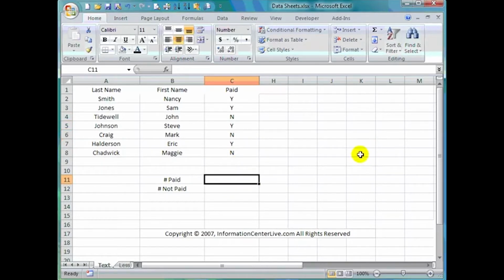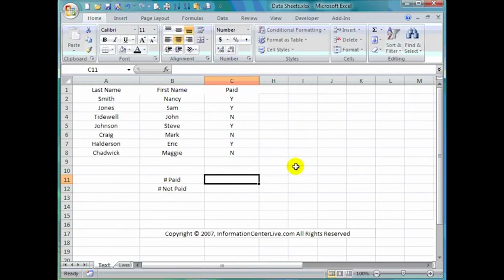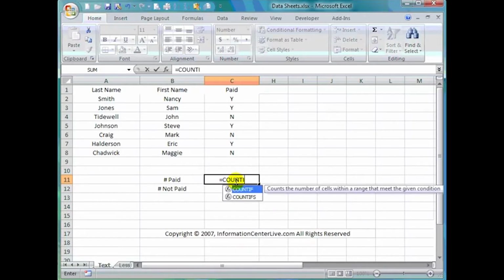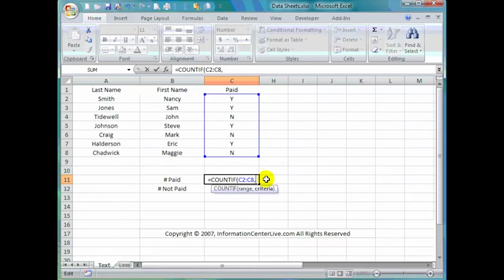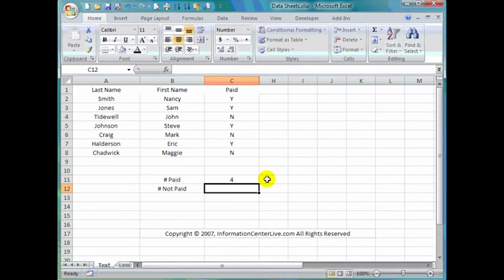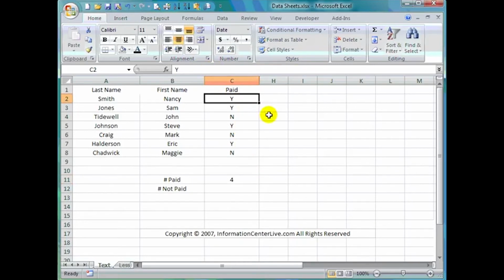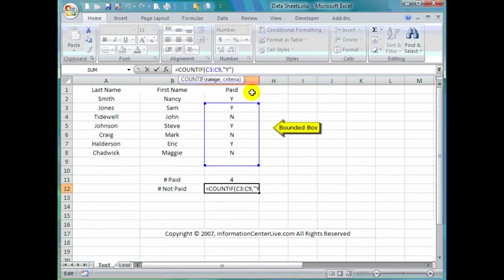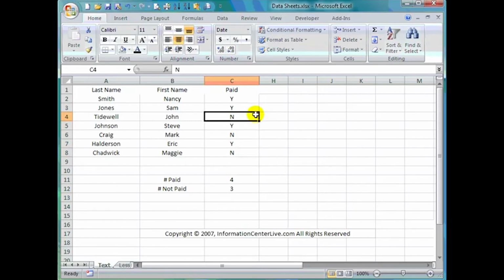How to use the COUNTIF Function in Excel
Learn how to use the COUNTIF function in Microsoft Excel. This tutorial demonstrates how to use Excel COUNTIF with an easy to follow example and takes you step-by-step through the different options when entering your formula.